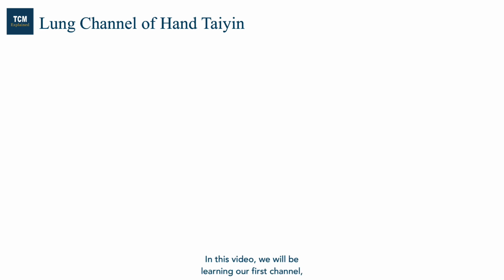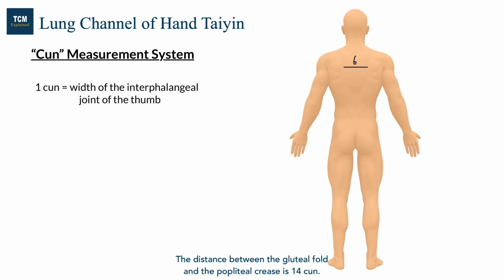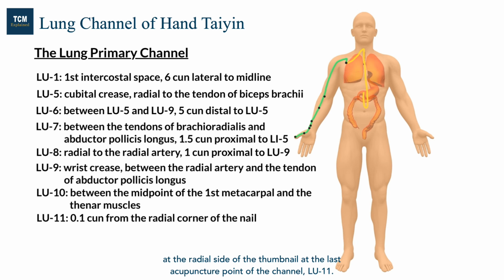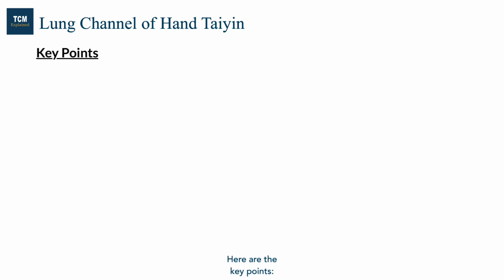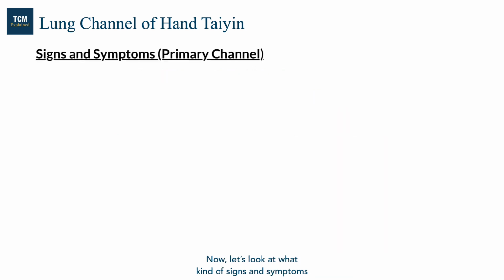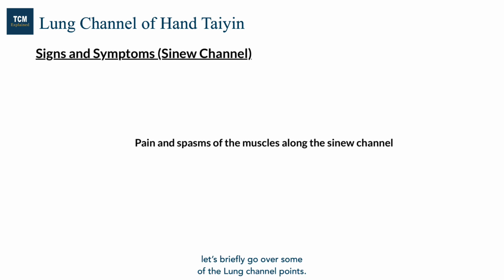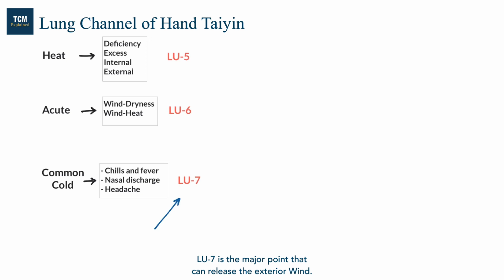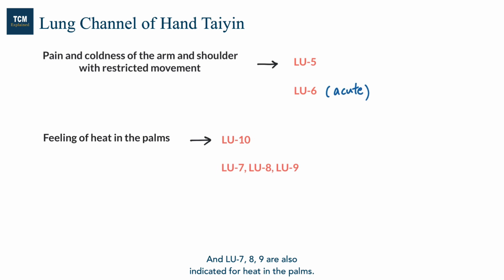TCM Anatomy: Lung Channel of Hand Taiyin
In this video, we will go over Lung Channel pathway and signs & symptoms of each primary, luo-connecting, and sinew channel. Also, we will briefly go over some major acupuncture points of this channel.

References
1. Cheng, Xinnong, ed. Chinese Acupuncture and Moxibustion. 3rd ed. Fifteenth Printing 2014. Beijing: Foreign Languages Press, 2012.
2. Deadman, Peter, Mazin Al-Khafaji, Keven Baker. A Manual of Acupuncture. 2nd ed. East Sussex, England:Journal of Chinese Medicine Publications, 2007.
3. Kaptchuk, Ted J. The Web That Has No Weaver: Understanding Chinese Medicine. 2nd ed. New York: McGraw-Hill, 2000.
4. Maciocia, Giovanni. The Foundations of Chinese Medicine: A Comprehensive Text for Acupuncturists and Herbalists. 3rd ed. Philadelphia: Elsevier Churchill Livingstone, 2015.